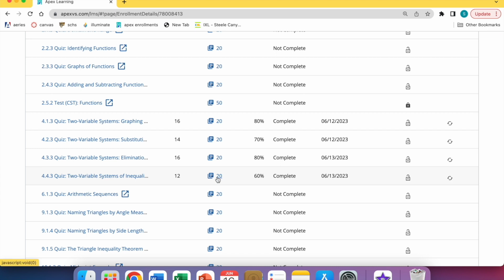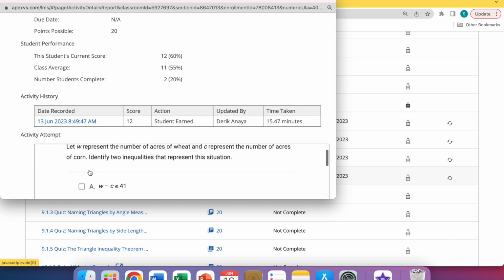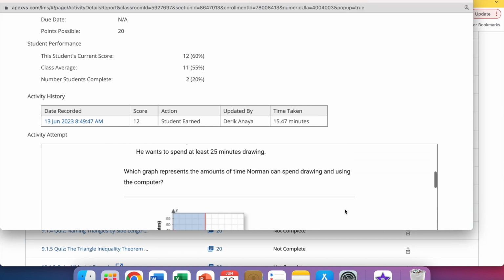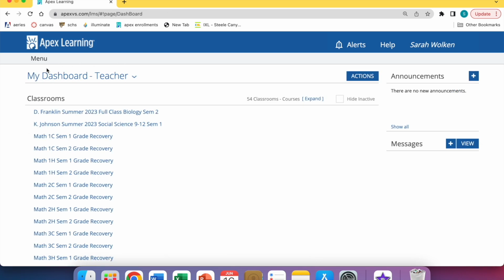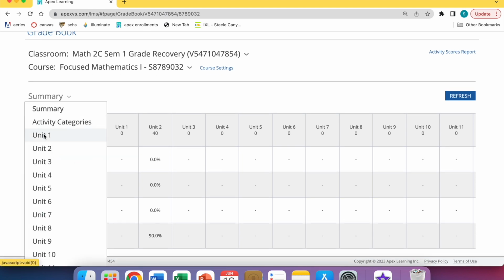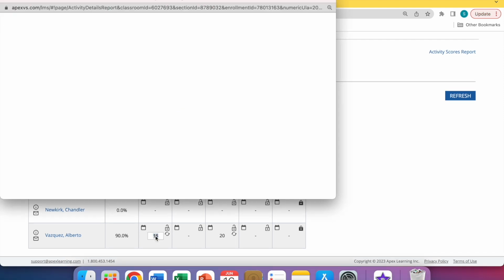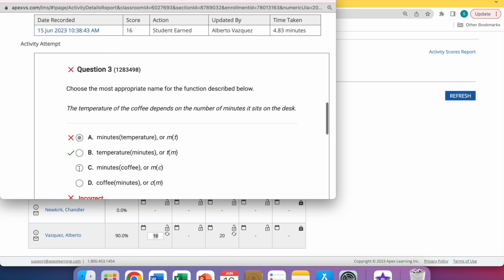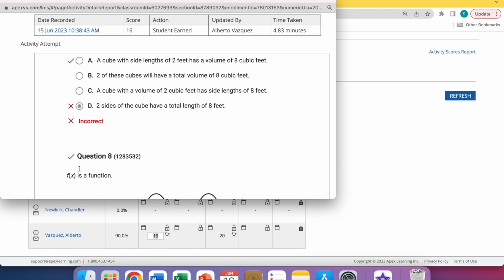going over a quiz or test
In this video, I show you how to go over a student's quiz or test answers with them via 2 different options.